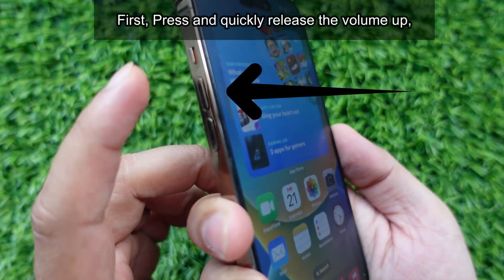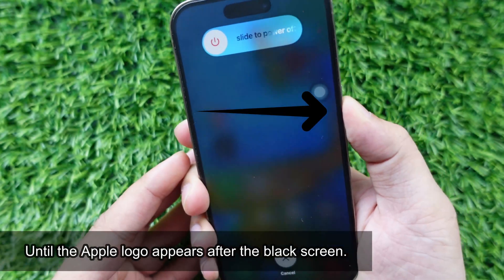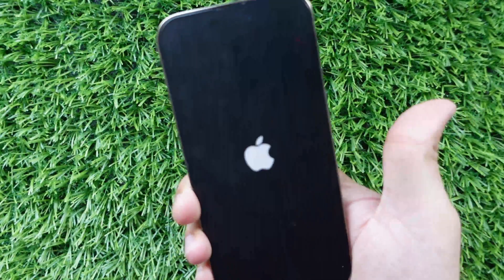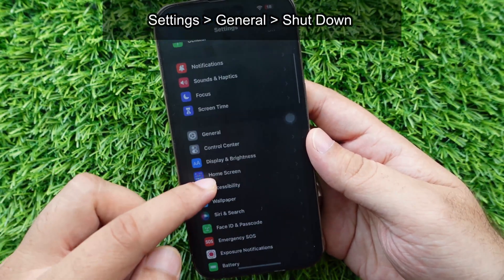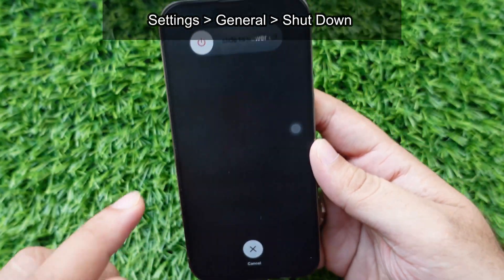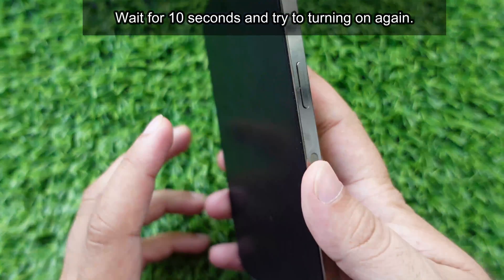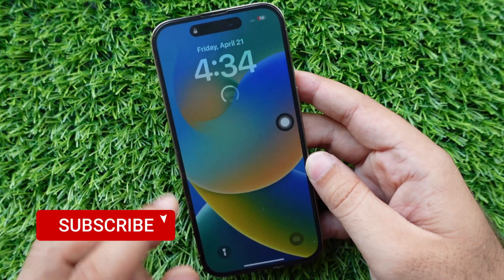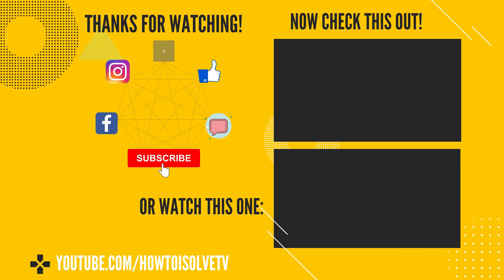How to Force Restart iPhone 14, iPhone 14 Pro Max - iOS 26, 18 (2 Ways)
Here are Hard Reboot iPhone 14 Series, or Force restart  iPhone 14 Series, or Soft Restart Methods for iPhone 14, iPhone 14 Pro, or 14 Pro Max. Helpful for iPhone 14 Unresponsive Screens, Software issues, Crashing iOS and App, Internet or Connectivity and Charging issues.

Time Stamp:-

00:00 intro - Why Need?
00:08 Force Restart Using Buttons
00:50 Force Restart Without Buttons
01:10 Outro

A force restart can help resolve minor software glitches or issues that may cause your iPhone to freeze or become unresponsive.

Force restarting your iPhone can help clear cache and temporary files, which can help improve the overall performance of your device.

If your iPhone's screen becomes unresponsive, a force restart can help fix the issue and get your device working again.

Sometimes, certain apps may crash or become unresponsive. A force restart can help resolve such issues and get your app working properly again.

Force restarting your iPhone can help improve the battery life of your device by terminating any unnecessary background processes that may be draining your battery.

However, it is important to note that force restarting your iPhone should be used as a last resort and should not be done too frequently, as it may cause data loss or other issues.

XX XX